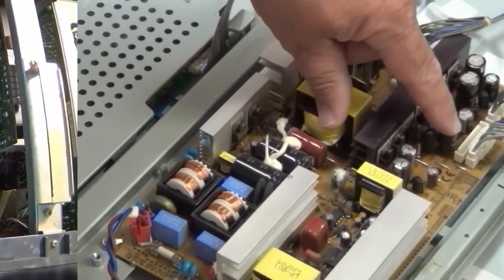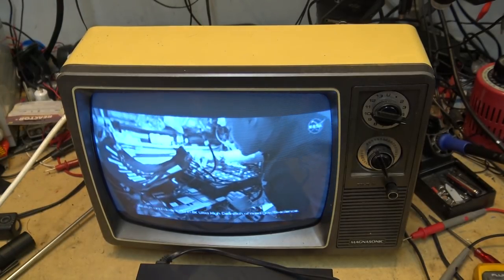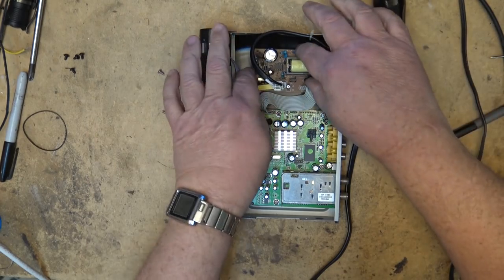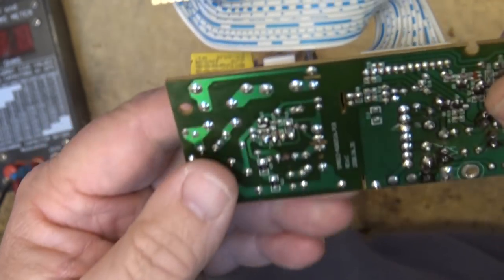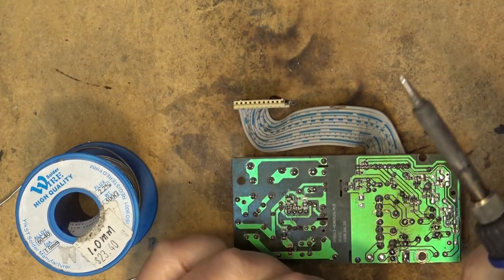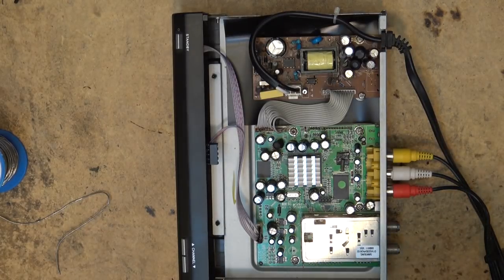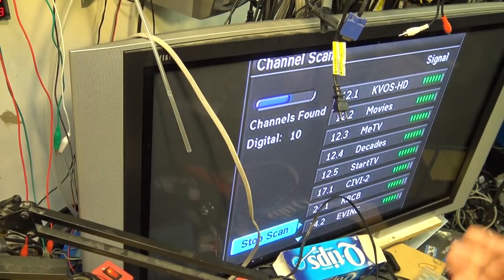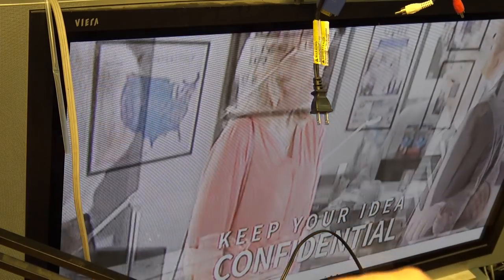Memorex ATSC to NTSC converter box repair NOT FAILED CAPS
First of 3 videos to address 3 seperate faults on 3 different units.